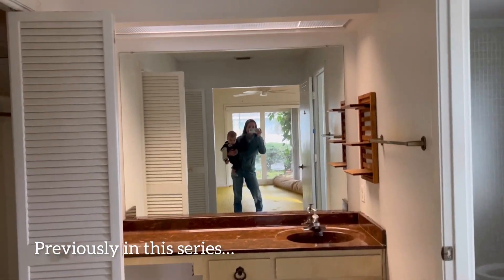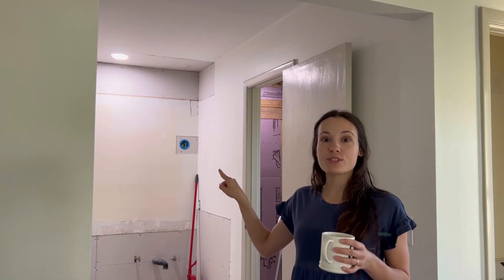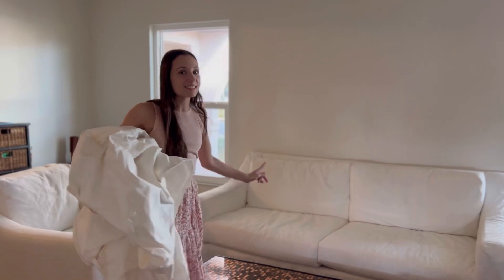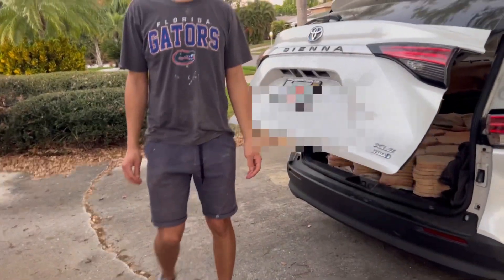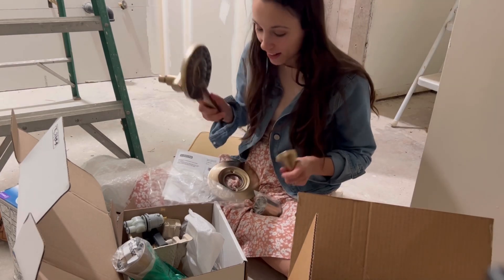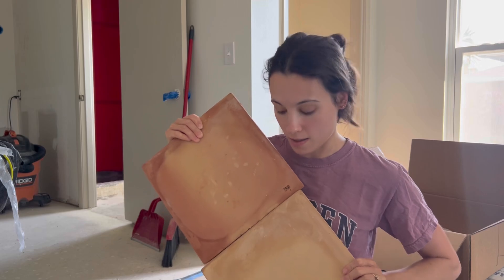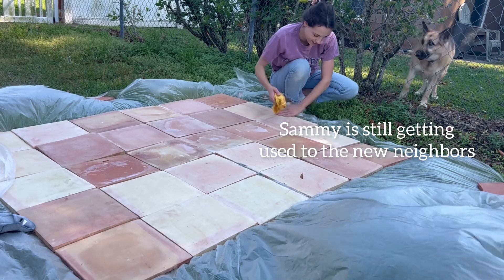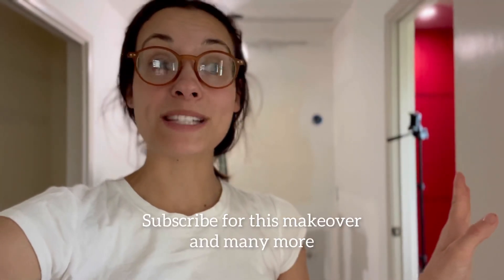Dated Bathroom Makeover + (biggest) Thrift Haul Ever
Today we are tackling our dated bathroom makeover. We are turned it into our Spanish cottage dreams and it is taking shape fast. I’ve also got TWO of the biggest and most expensive thrift finds we have ever purchased. I can’t m wait to show you, then get these styled in our home!

I would also love to hear from you in the COMMENTS below! I am new to YT and this encourages me more than you know! ✨